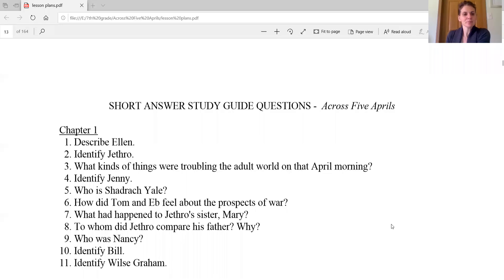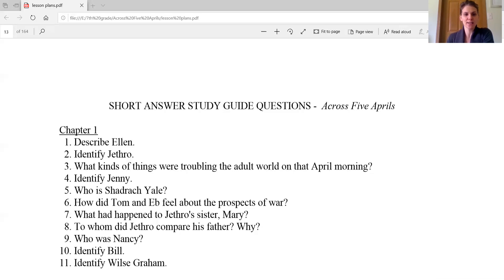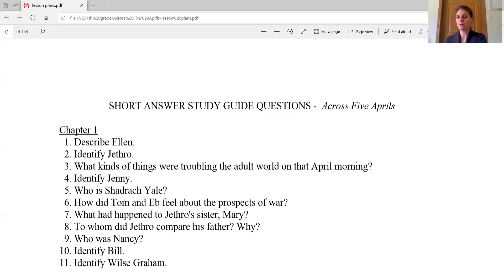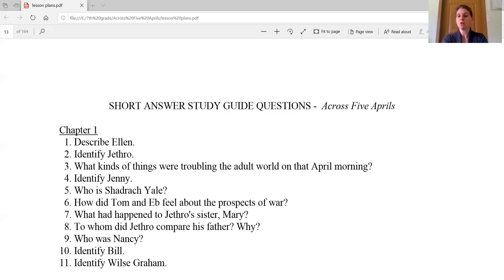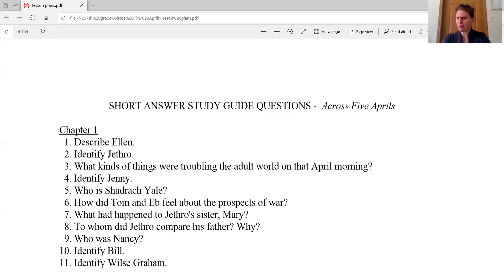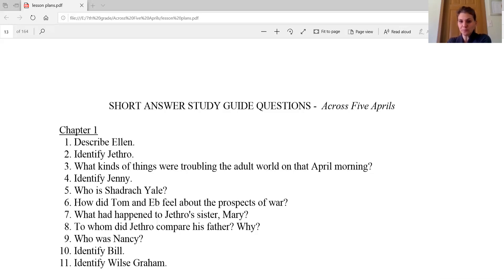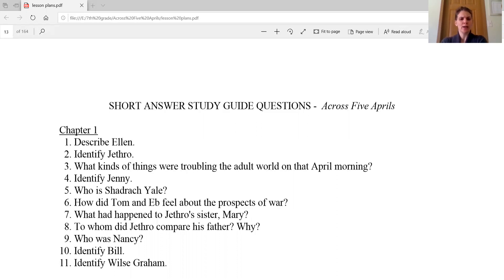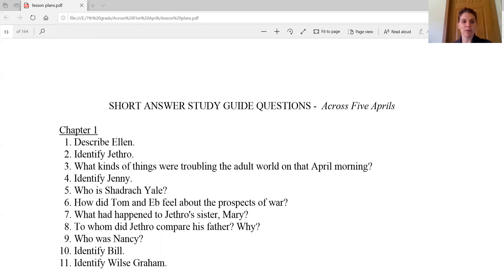Across Five Aprils Ch 1 continued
Mrs. Weber continues to teach and read chapter 1 of Across Five Aprils